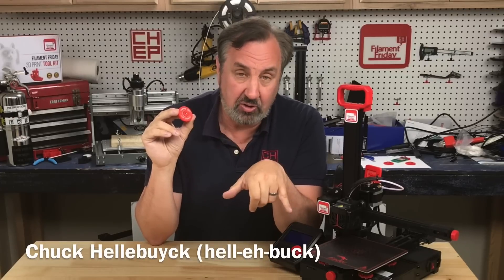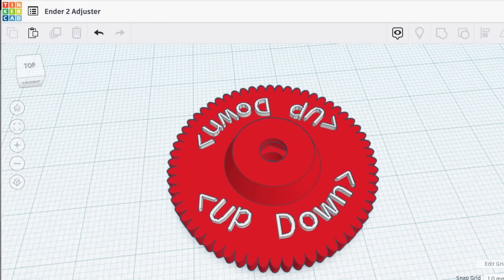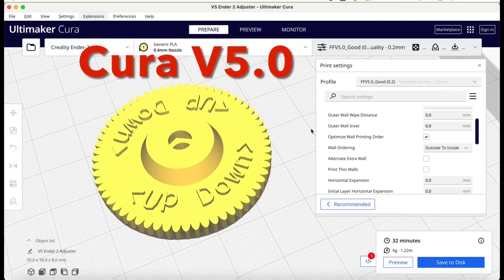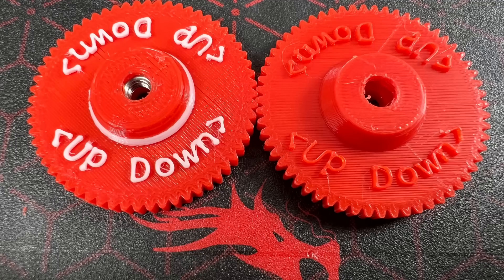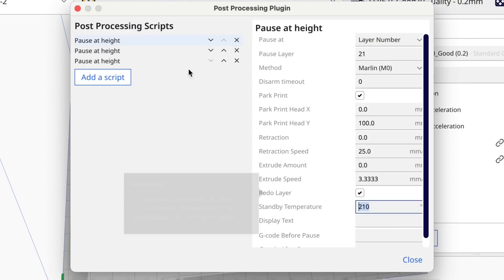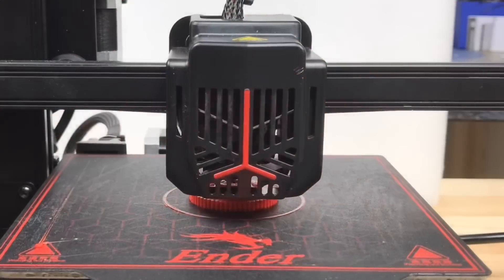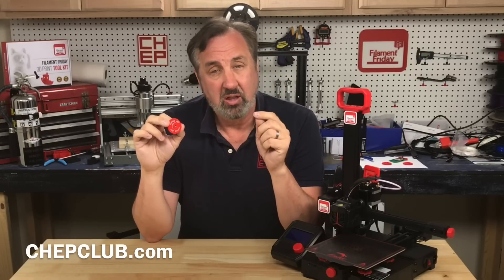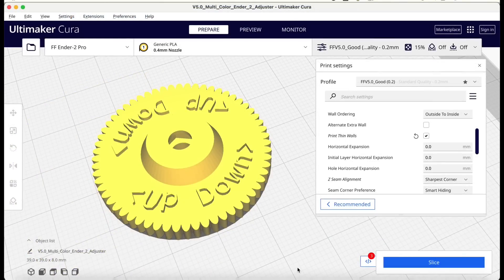Ender 2 Pro Adjuster Knobs for Easier Bed Leveling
Cura V5.0 was able to easily print what Cura V4.13.1 had a hard time doing. Chuck shows you an Ender 2 Pro Bed Adjustment Knob he created with very fine detail letters printed easily with V5.0.  He also shares his latest V5.0 "good" profile for you to test out.

Filament Friday Extra Fast Cura Profile (in .3mf file)

Filament Friday E-Leveler 2 for Bed Leveling:

Filament Friday Tool Kit:

Nozzle Removal Tool:
1/4'' Socket

Handy CHEP Designed 3D prints:
Tool Holder:

 Ender 3 Glass Bed:

Replacement Nozzles for CR10/Ender 3:

X-Axis Tensioner
Y-Axis Tensioner

Filament Friday Sticker:
Send Self Addressed Stamped Envelope to:
Electronic Products

Chuck's Arduino Book:

Electronic Products
P.O.Box 251